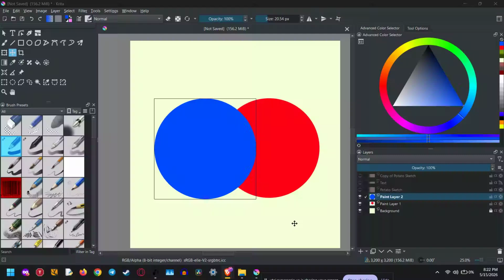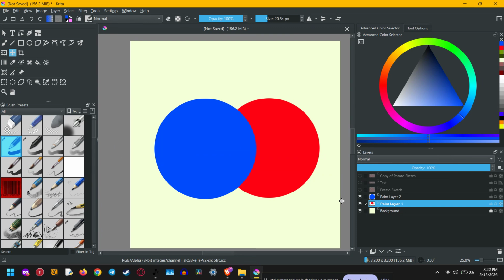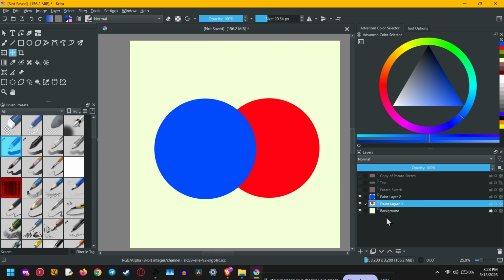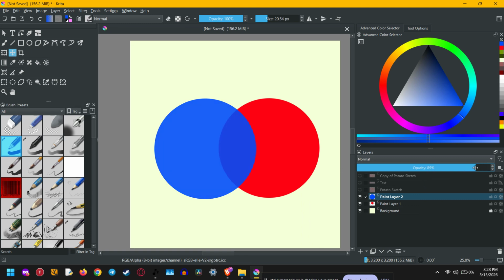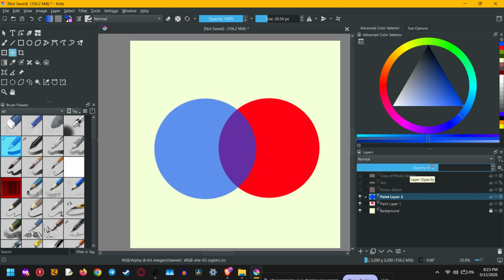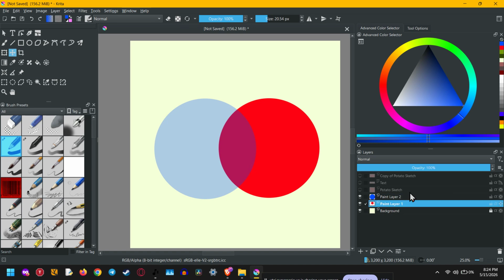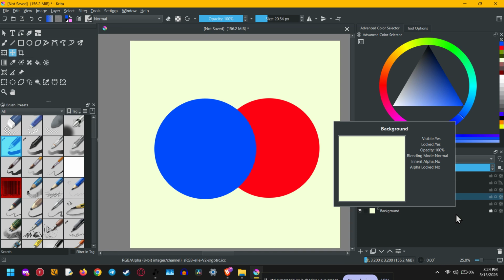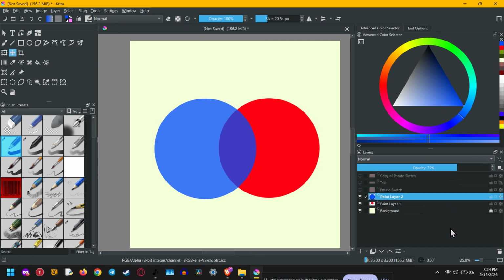How To Adjust Layer Opacity In Krita (Easy Guide)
Learn how to adjust layer opacity in Krita using the Layers panel and opacity slider. This quick tutorial shows you how to make layers more transparent or fully visible for better digital art control.

🕚Timestamps:
0:00 Intro
0:19 Open The Layers Panel
0:34 Select The Layer You Want To Edit
0:48 Find The Opacity Slider
1:03 Drag Left Or Right To Adjust Opacity
1:28 Creative Uses For Layer Opacity
1:58 Quick Recap And Outro

✍️What You'll Learn In This Video:
• How To Adjust Layer Opacity In Krita
• How To Use The Layers Panel In Krita
• How To Make A Layer More Transparent
• How To Increase Layer Visibility In Krita
• How To Control Opacity For Digital Art
• How To Select The Correct Layer For Editing

💡Pro Tips:
• Lower sketch layers to make inking easier
• Use opacity to blend overlays and textures smoothly
• Keep your layers organized before adjusting transparency
• Remember opacity changes are non-destructive and easy to revise